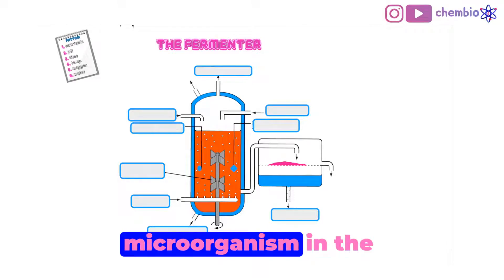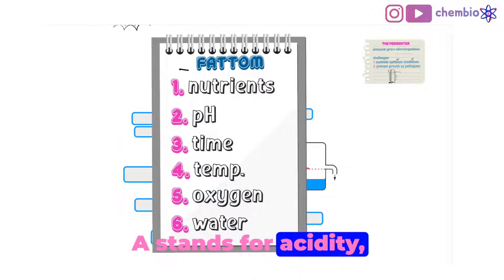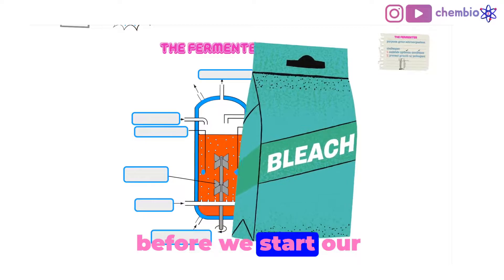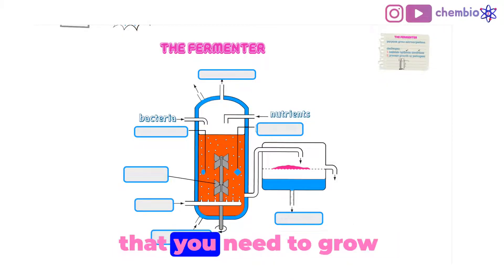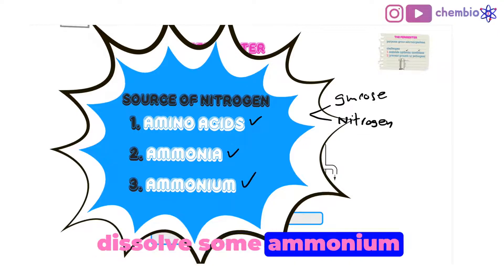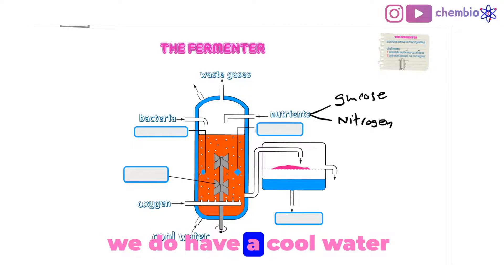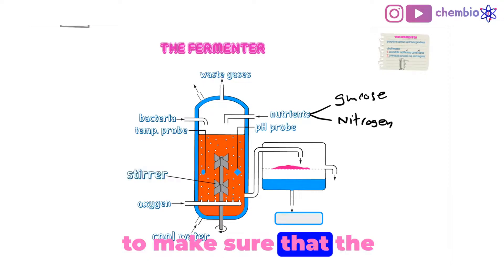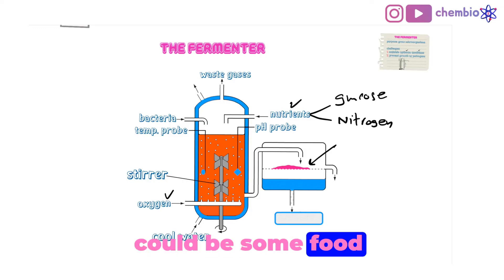What should you know about the fermenter🦠 for the IGCSE Biology exam?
In this educational video, we delve into the fascinating world of cellular respiration and focus on a crucial tool: the fermenter. Join us as we unravel the intricate process by which living organisms generate energy in the absence of oxygen. Discover how the fermenter, a key apparatus used in IGCSE Biology, facilitates the breakdown of glucose and the production of ethanol or lactic acid. Through clear explanations and visual demonstrations, we'll explore the various factors influencing fermentation and its significance in industries like bread-making and biofuel production. This video is a must-watch for IGCSE Biology students seeking a comprehensive understanding of cellular respiration and the vital role of the fermenter. Don't miss out on this captivating journey into the world of fermentation!
This is a section from my lesson about Biotechnology for IGCSE Biology

Check my website for resources (lectures, solved past papers and notes) for Cambridge or Edexcel